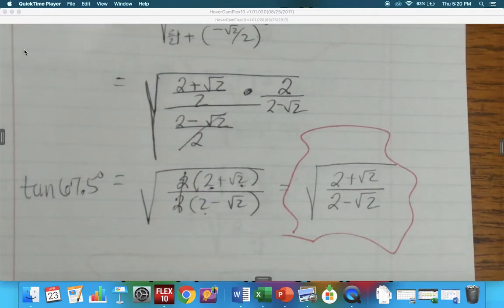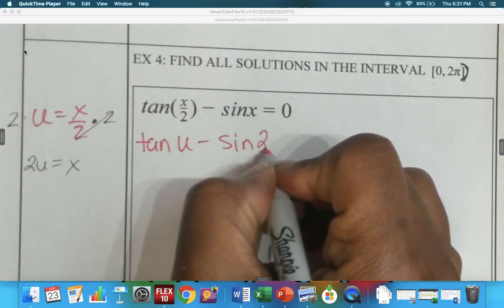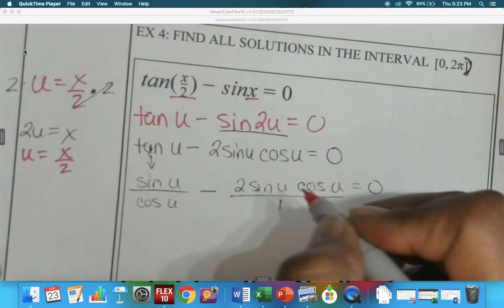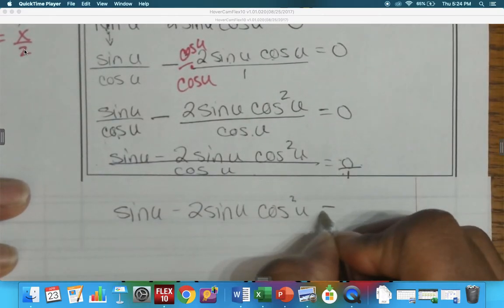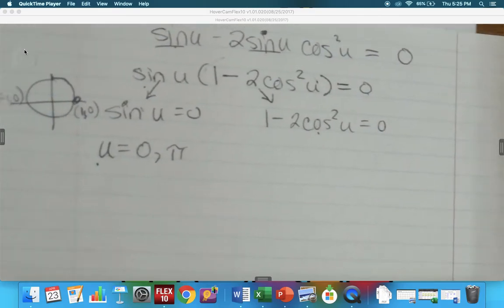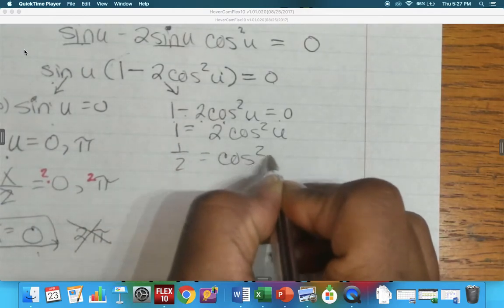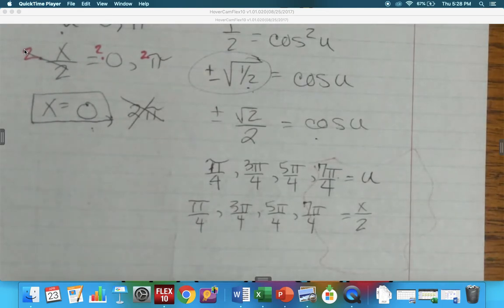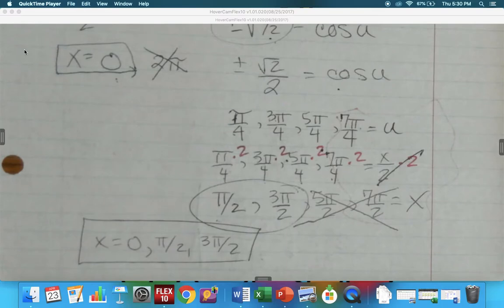PC Ch 5 5 Video Notes Part 4